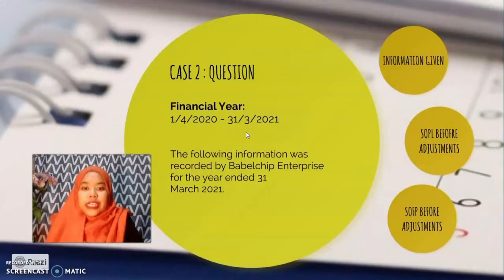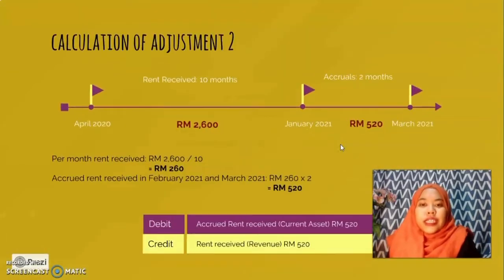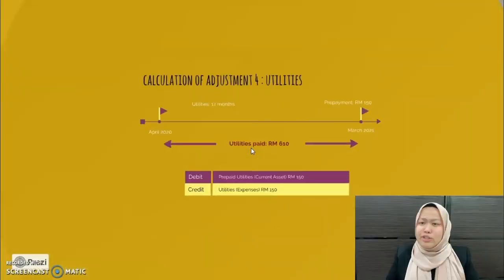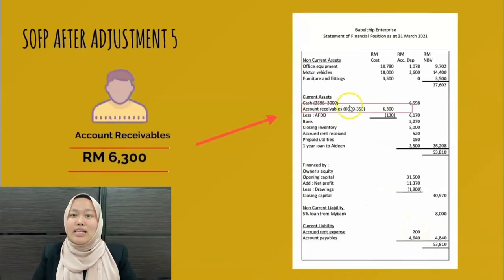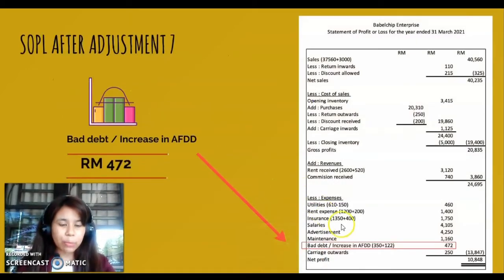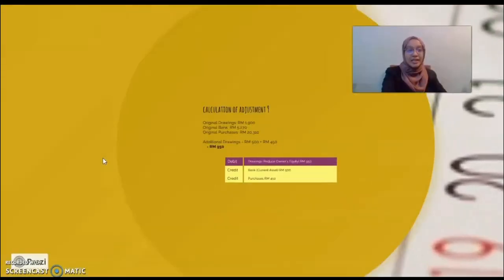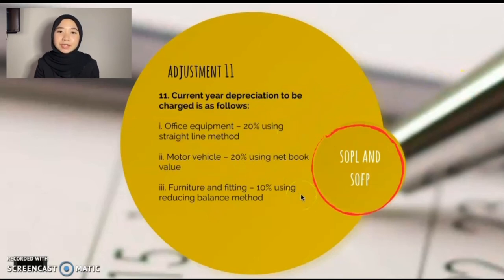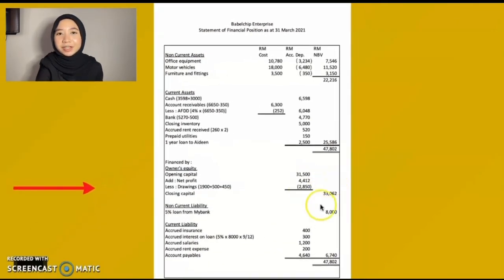CASE 2 GROUP 2 AM2253D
We are from GROUP 2 AM2253D, presenting on case 2 of ACC466.

1. Naida Afiqah binti Eddy Witarsa ( 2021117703)
2. Nurin Uzma binti Mohamed Razali (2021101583)
3. Nur Azdamia bt Mohd Zainorlizam.
4. Nur Rabiatul Marissa Binti Abd Karim
5. Wan Nur Aisyah Binti Wan Rosli Shaharuddin (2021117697)